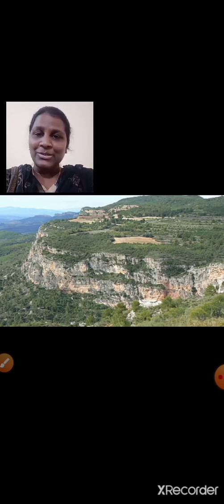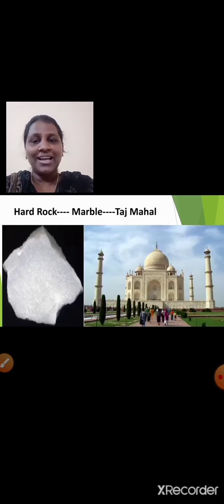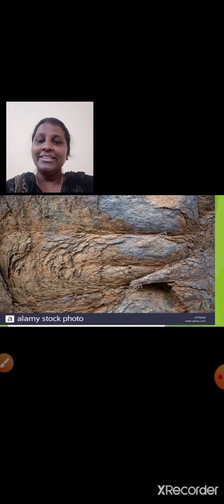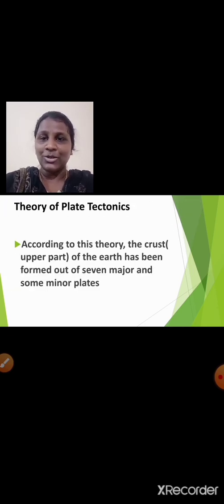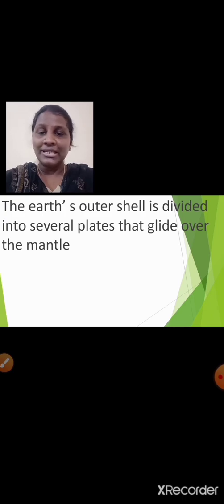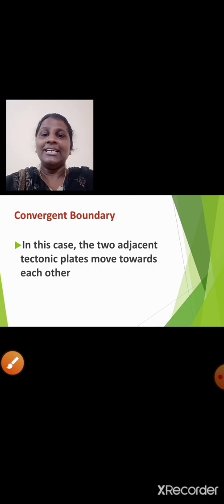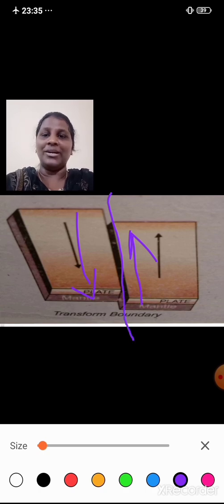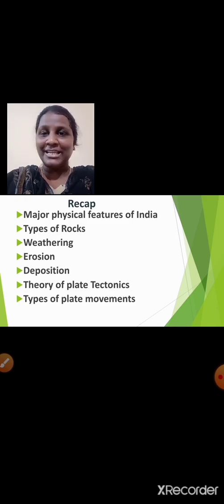class9_chp2_Physical_features_of_India_part1